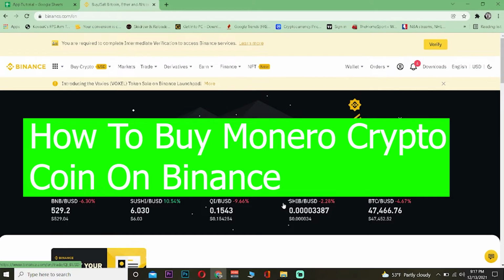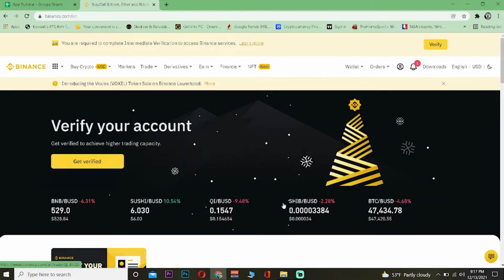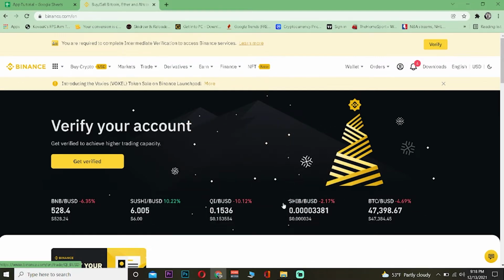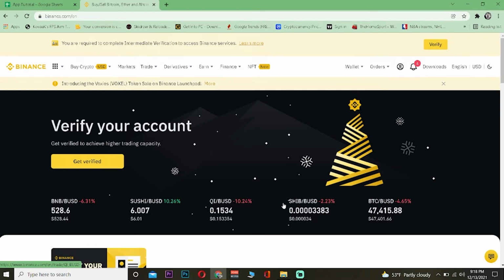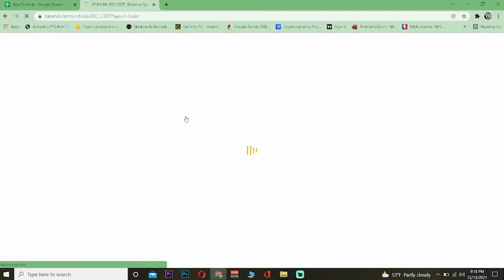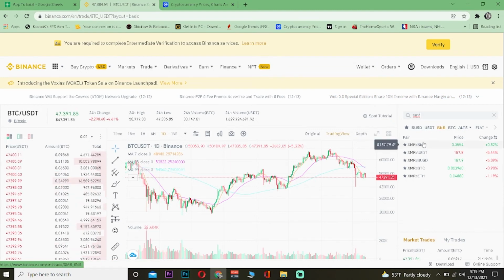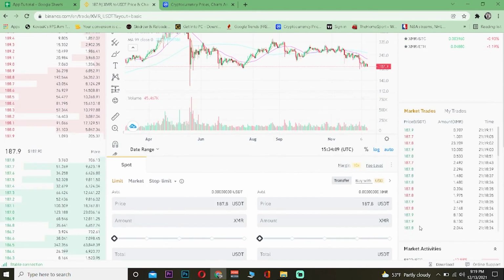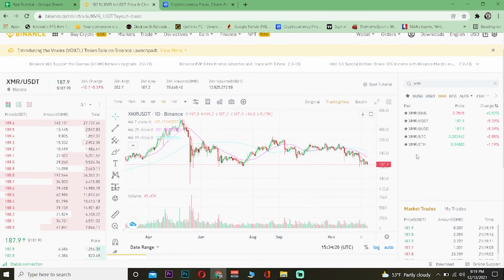How to Buy Monero Crypto (XMR) on Binance | Cryptocurrency Tutorial 2022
This video guides you through the exact steps on How to Buy Monero Crypto (XMR) on Binance.

CHAPTERS
0:00 - Intro
0:10 - How to Buy Monero Crypto (XMR) on Binance
1:44 - Outro